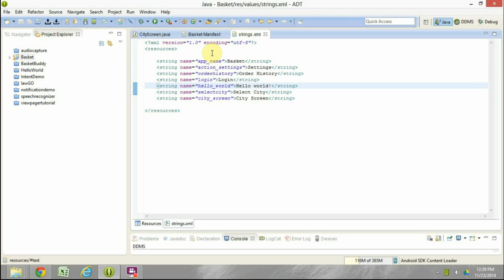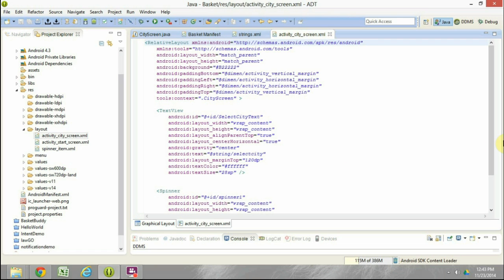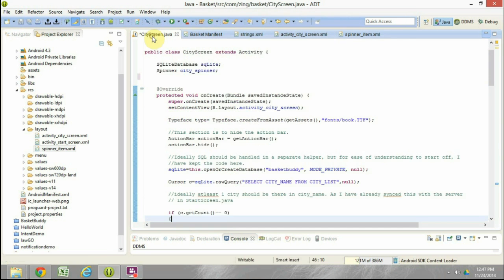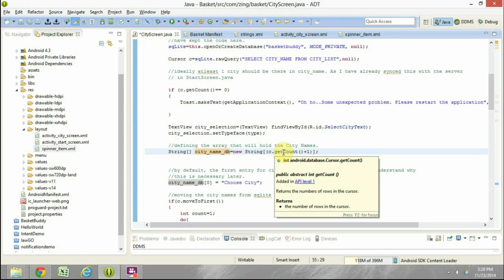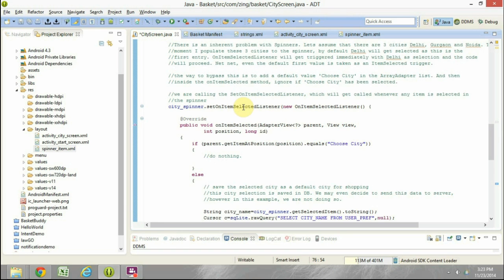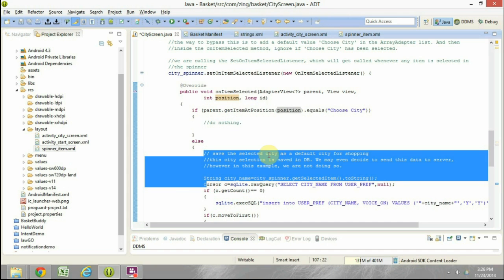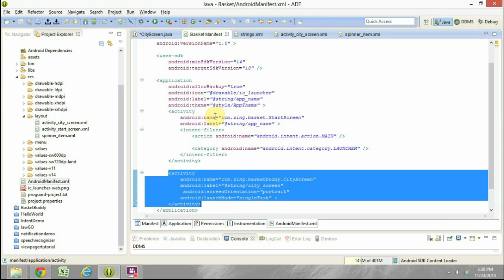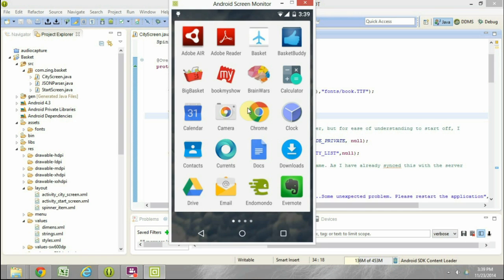Android Spinner Example Tutorial | Sample Code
This video is a tutorial example to Android Spinner Widget, and based on user action, populate data in DB or take next set of actions.

To get the source code please visit semycolon.blogspot.in